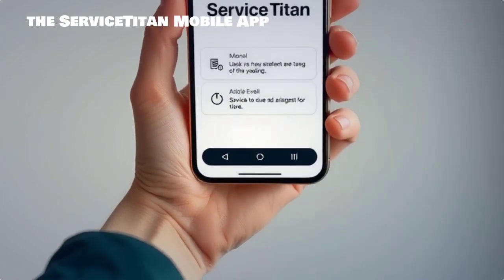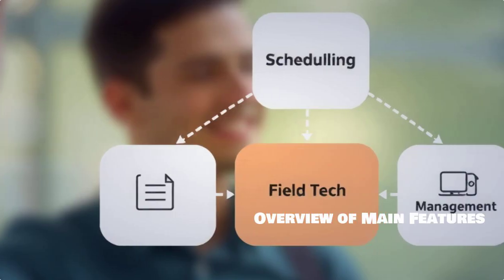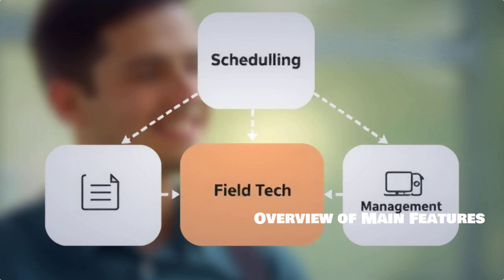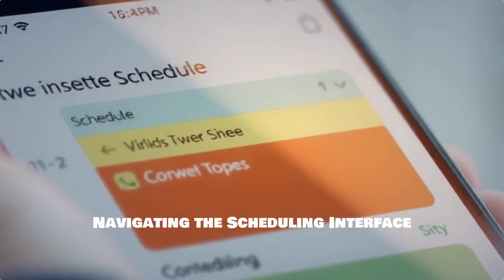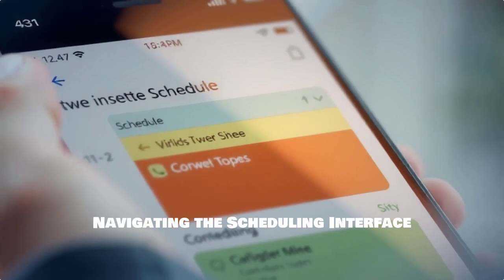ServiceTitan Mobile App Tutorial: Scheduling, Dispatching, and Field Tech Management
a servicetitan mobile app tutorial, a guide to scheduling, dispatching, and field tech management, how to use the servicetitan app in the field, a complete guide for technicians and dispatchers, what you need to know to get the most out of the mobile app, a step-by-step guide to all the features, how to manage your schedule and jobs on the go, a full walkthrough of the entire servicetitan mobile app, what are the best features for field techs, how to improve your efficiency with the app.